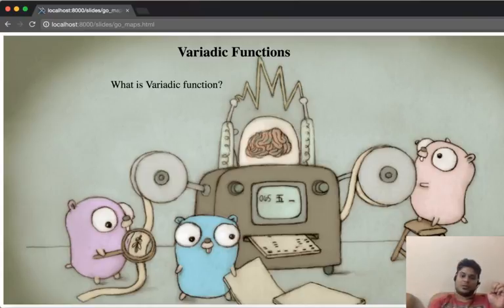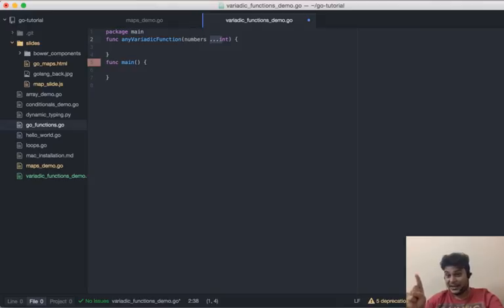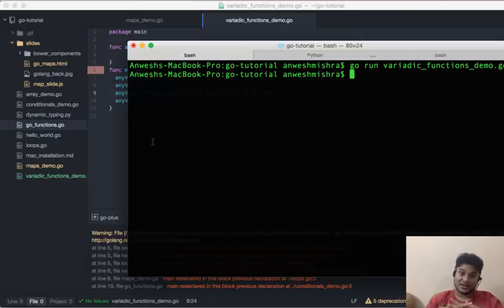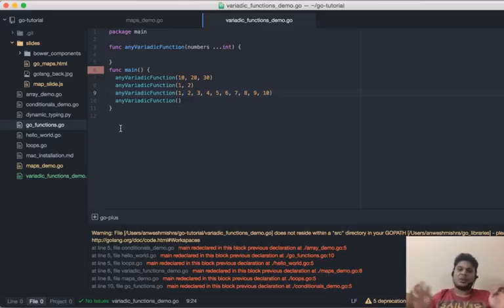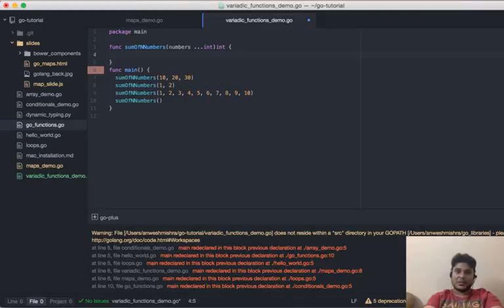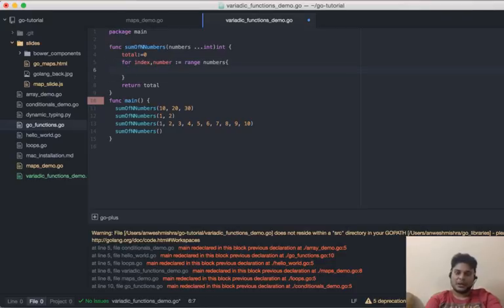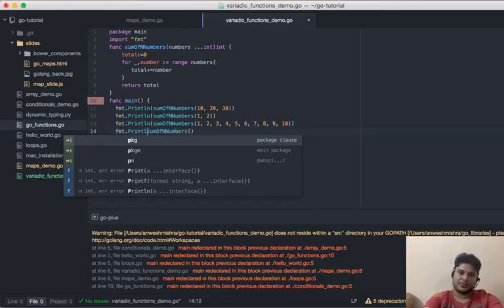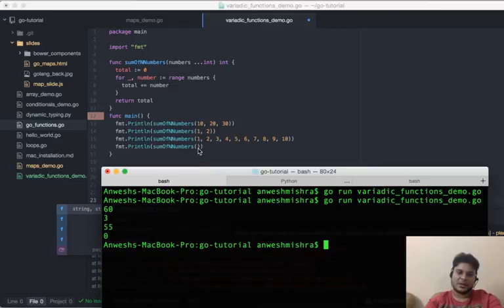Let's Go: The Go programming series part-12(Variadic Functions in Go)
Variadic functions don't receive a fixed number of arguments. It can receive any number of arguments.